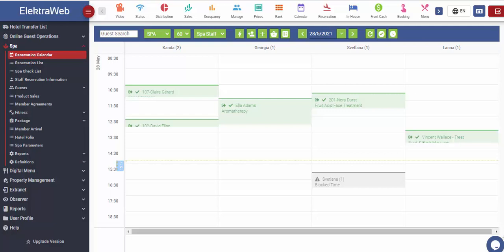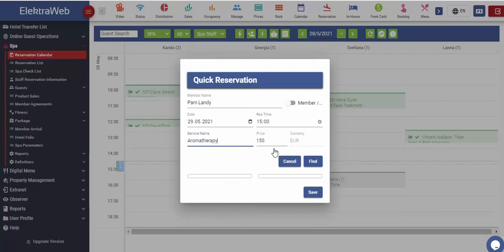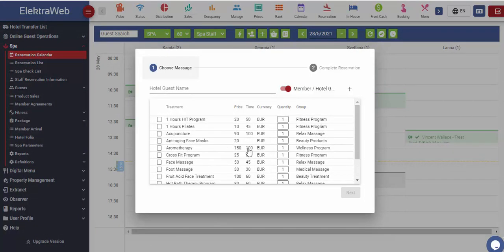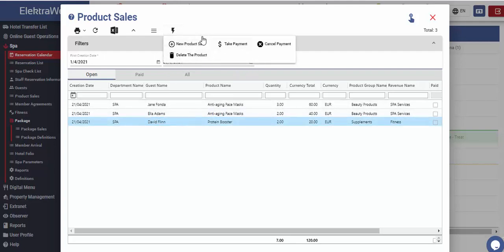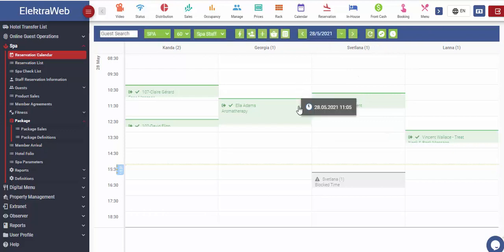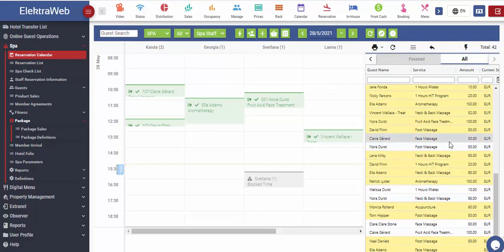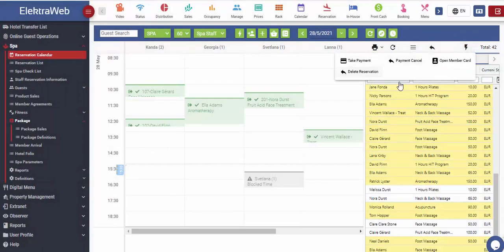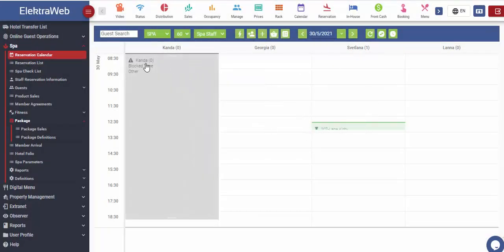Use of Toolbar in SPA Reservation Calendar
Besides filtering tools found in the upper tool bar of the SPA reservation calendar, there are several additional icons that activate specific action for SPA-related operations. In this video we will show how to use these icons and use the SPA calendar in the most effective manner.